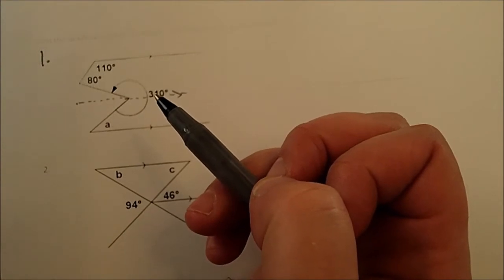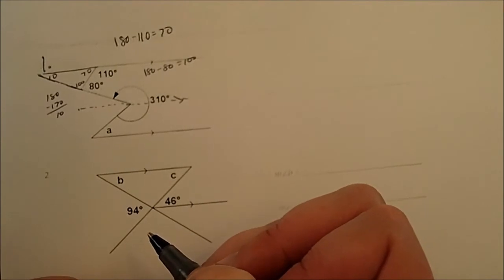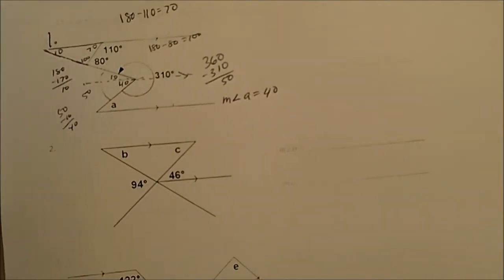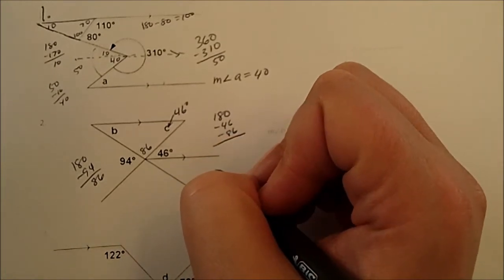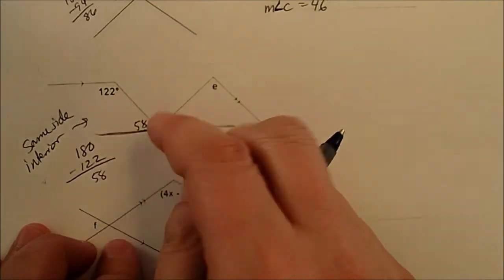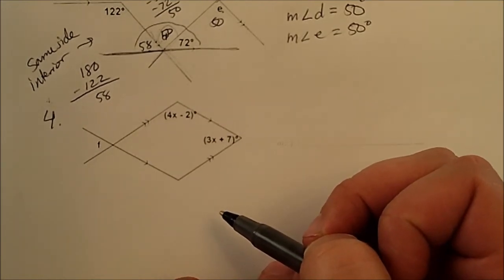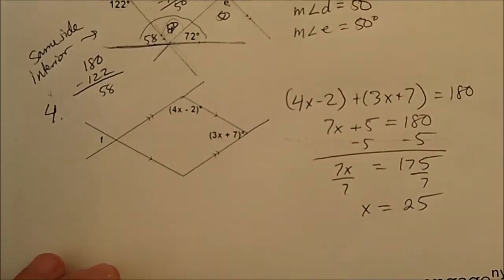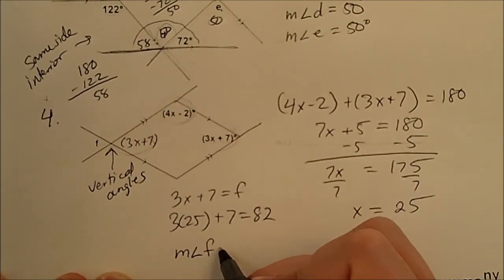Lesson 7 Problem Set